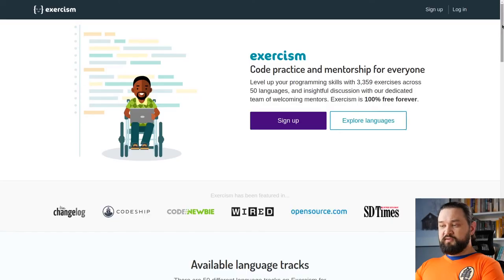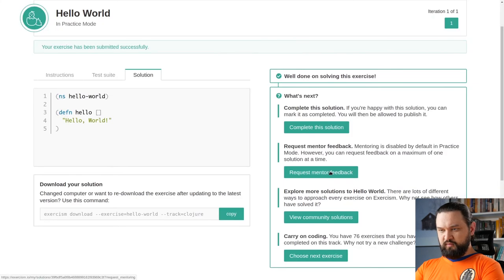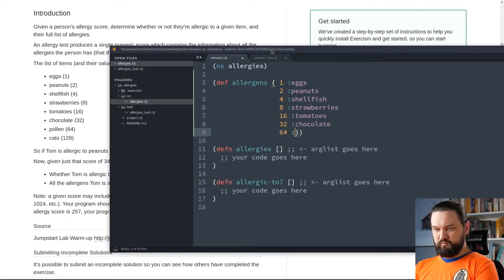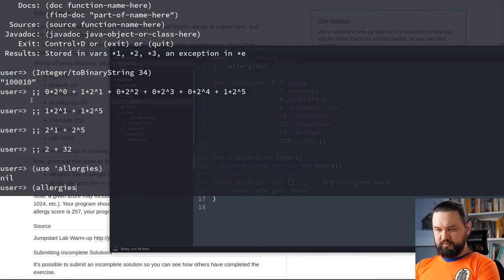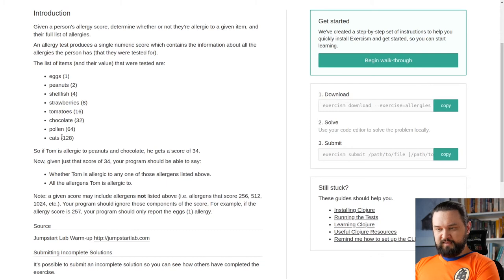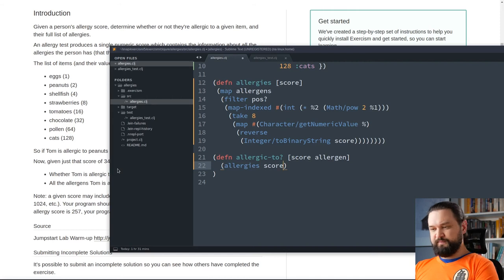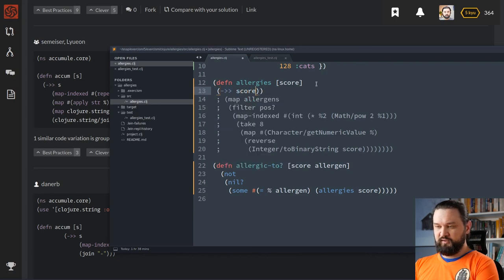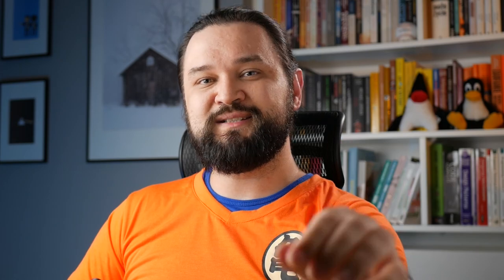CodeWars Coding Challenge ⚔️🔥 Clojure Programming Kata (Part 4) - threading macro, binary string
Do you want to learn functional programming with Clojure? In this video series, I document my Clojure learning path, and I show you how you can practice functional programming through solving code katas. In this episode, we go to exercims.io to solve a few programming puzzles on this platform. We are going to learn more about Clojure threading macro, working with binary strings, and map data structure. Enjoy!

⏱️ Timestamps:
00:00 Intro
00:48 Welcome to the 4th episode
01:10 Introducing exercism.io
01:36 Installing the exercism CLI using snap
02:27 Downloading Hello World exercise
03:51 Submitting Hello World solution
04:30 Starting the second exercise
06:33 Defining map data structure in Clojure
07:47 Transforming integer to the binary string example
10:48 Transforming character to the numeric value
12:20 Using map-indexed
13:46 Using filter and pos? to eliminate non-positive numbers from the sequence
14:10 Mapping numbers to allergens stored in the map data structure
15:21 Implementing allergic-to? function
18:13 Refactoring to threading macro
20:14 Submitting the solution
20:44 Reviewing community solutions
21:26 Thanks for watching!

If you decide to click that link and subsequently make a purchase, I will get a small percentage from your purchase. The commission I earn comes at no additional cost to you. Thank you for supporting my channel so I can continue to provide you with free content on a regular basis!

And remember - it's all about helping YOU to become a better software developer! Thanks!

Music used in this video:
Artist: HOOKSOUNDS ORIGINALS
Title: ORIENTAL ADVENTURE